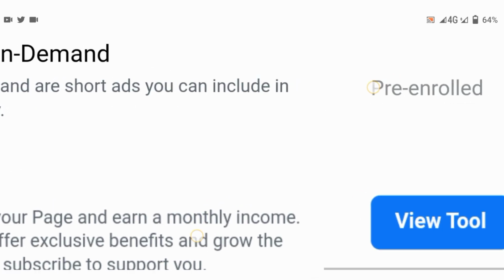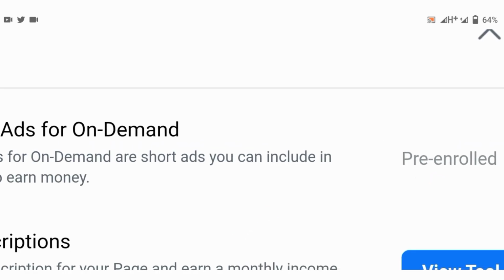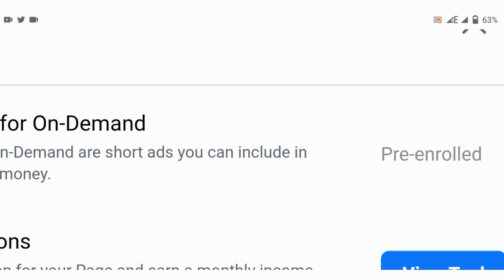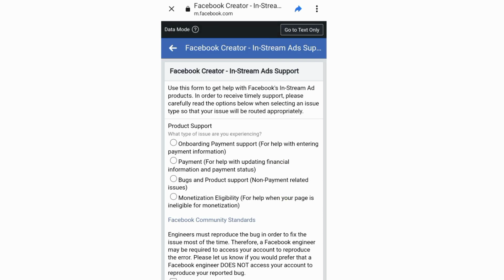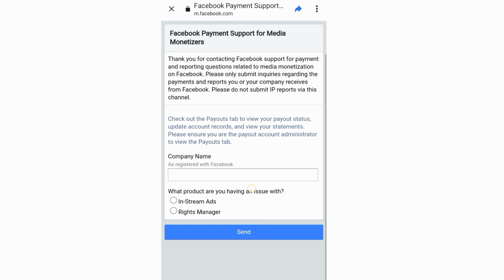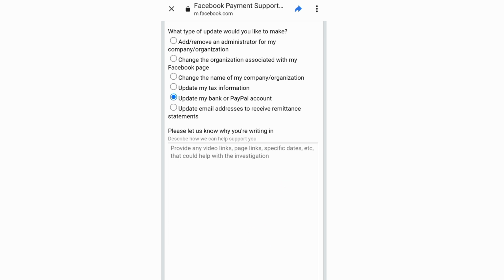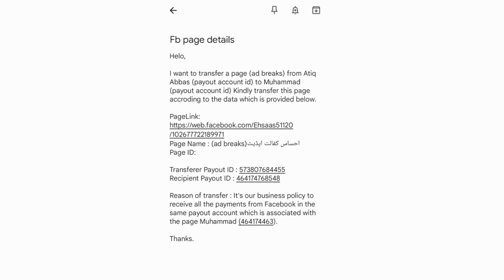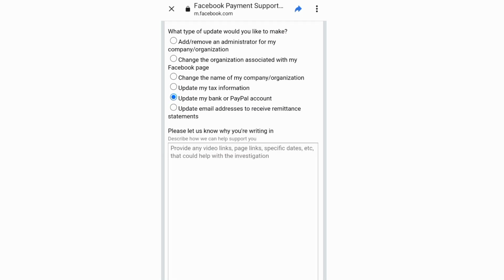Facebook page pre enrolled issue solved part 1 | In English language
facebook_pre-enrolled_issue
pre enrolled issue solve
how_to_solve_page_pre-enroll_issue

Salam friends if you are facing the issue of pre enrolled on Facebook page. So this video is for you follow the steps and solve the problem